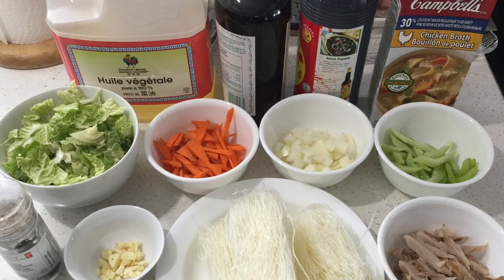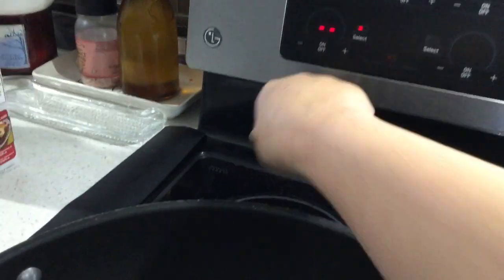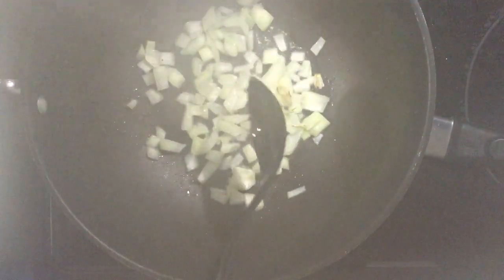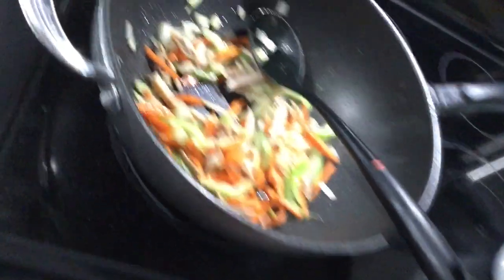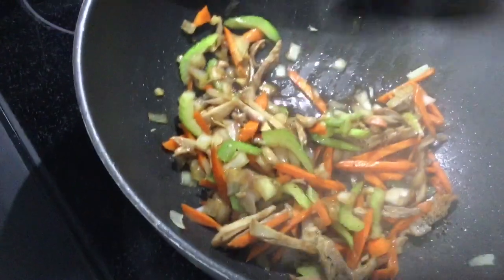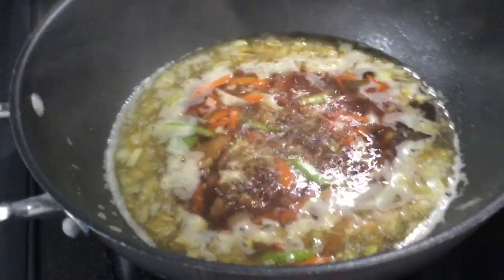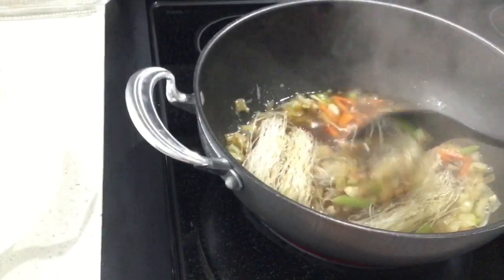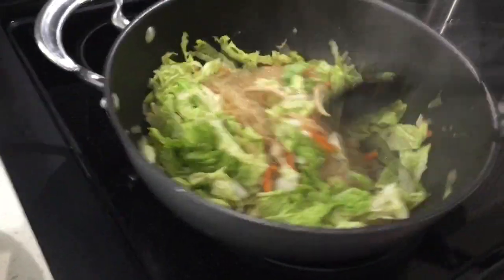Stir Fry Chicken Vermicelli Noodles | Quick and Easy Filipino Pancit Recipe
Tutorial on how to cook quick easy vermicelli noodles

Ingredients:
2 cloves garlic minced
half onion diced
1 stalk celery sliced into thin slices
half of medium size carrots julliained
4 pcs leaves of napa cabbage cut in small pieces
2 Tbsp oil for frying
2 Tbsp fish sauce
1 Tbsp  reg soy sauce or gluten free
3 rolls of vermicelli noodles (made of mungbean)
1 tsp pepper
half box of chicken bouillion
1 glass water
2 oz boiled chicken any part /optional if you're vegan

Procedure:
Saute onion and garlic in saucepan until onion is transparent. Add celery, carrots, chicken and mix then add the fish sauce, soy sauce , and pepper, then add water and chicken bouillion. Let it boil. When boiling, add the vermicelli noodles. Wait till soft then add the napa cabbage. While heat is off already, wait till the cabbage is wilted, which means it is cooked, and you are done! You have the easiest, delicious stir fry vermicelli noodles! Enjoy!

Track
Moods&Genres: Pop
Length: 6:13 minutes